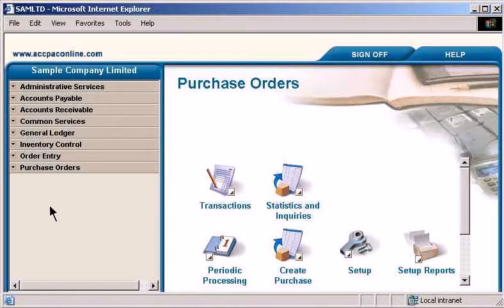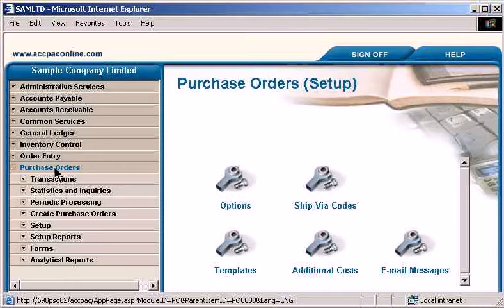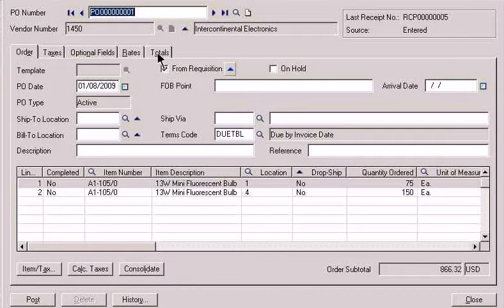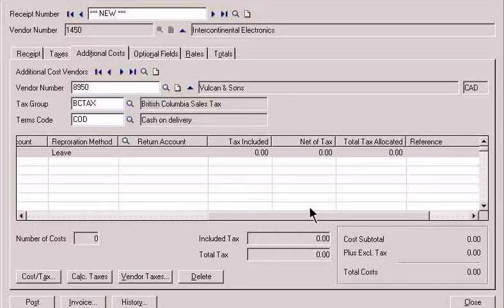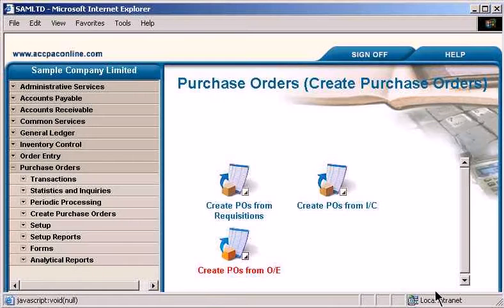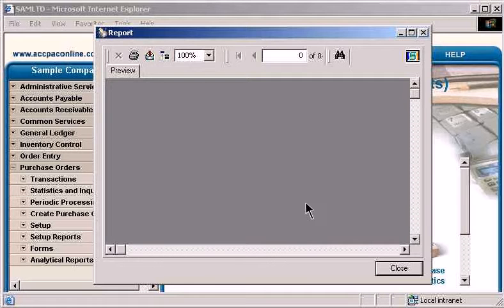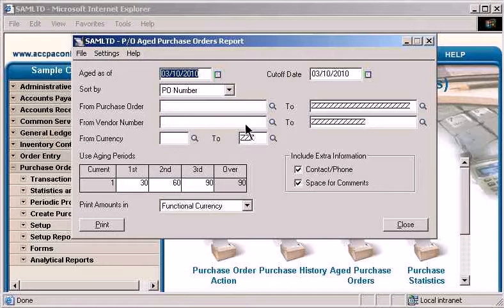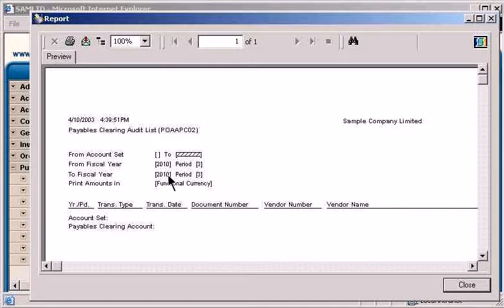Accpac 010 Demo Accpac 5 4 Purchase Orders